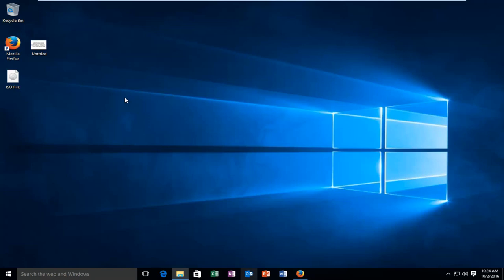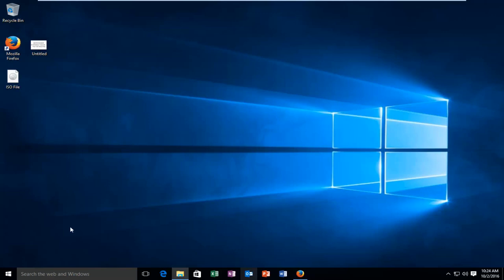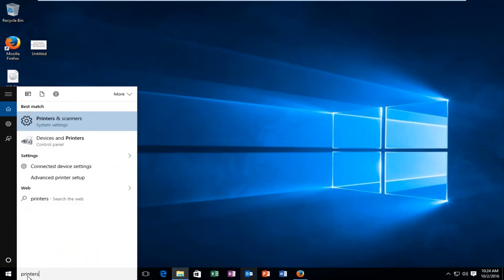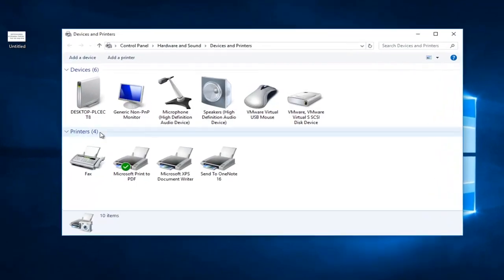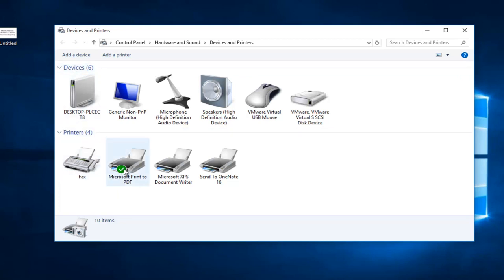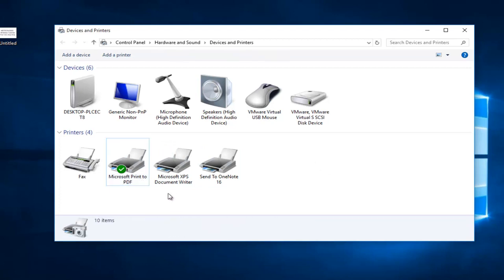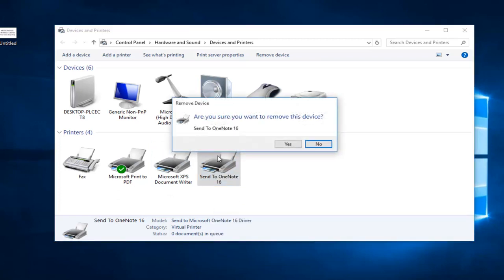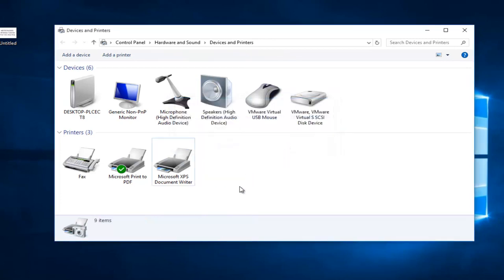How To Delete A Printer In Windows 10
In this tutorial I will be showing how to remove a printer that is installed on your Windows 10 computer.

As soon as you connect a printer to your Windows computer, or install a print driver on your PC, it will be added to your list of installed printers, and made available in the Print dialog whenever you are about to print a document or picture. This can easily get in your way if you keep seeing a printer that has long been unplugged and used elsewhere. This is especially true if the printer that is no longer available was set as your default printer, since you'll need to manually choose the printer you want as default (another tutorial will explain how to set or change your default printer in Windows).

How to completely uninstall and remove a printer driver from your PC.